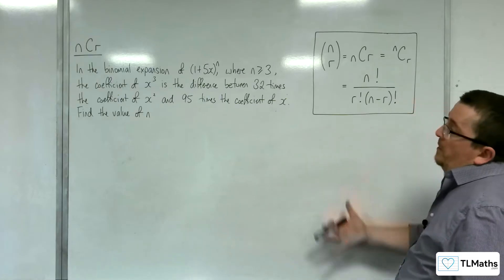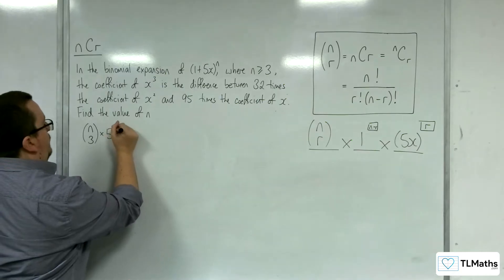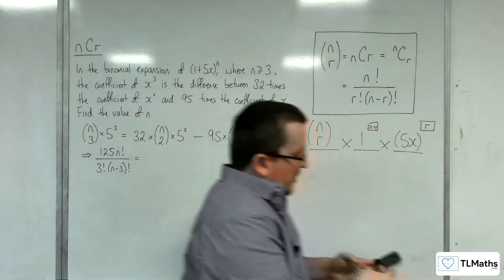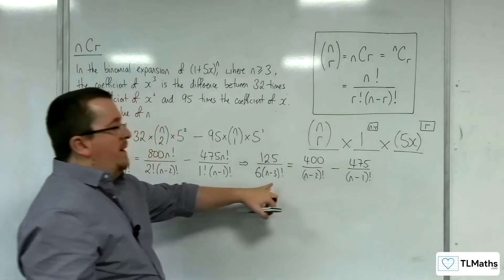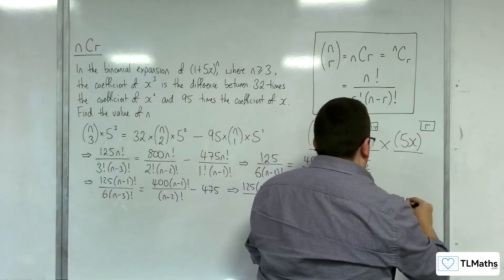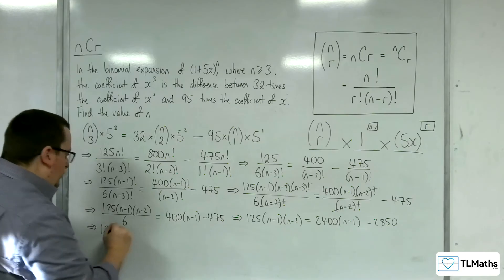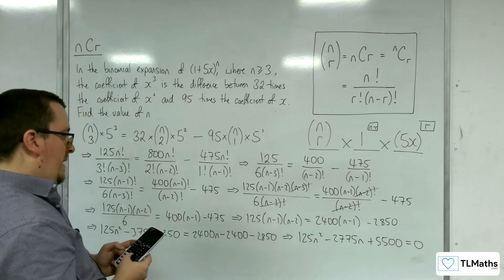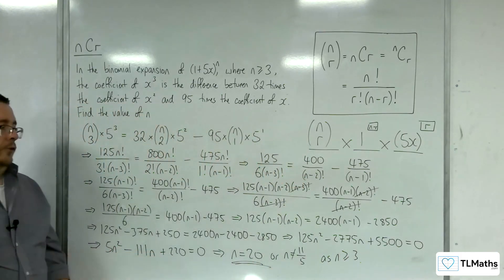A-Level Maths D1-07 [nCr: Algebraic Problem 3]